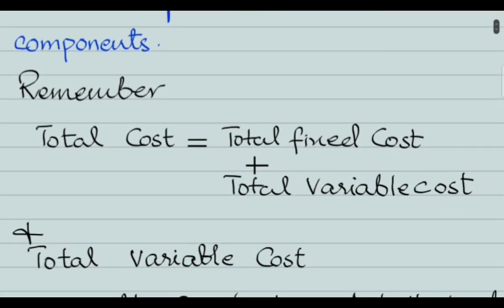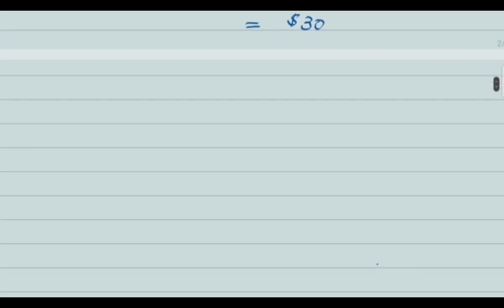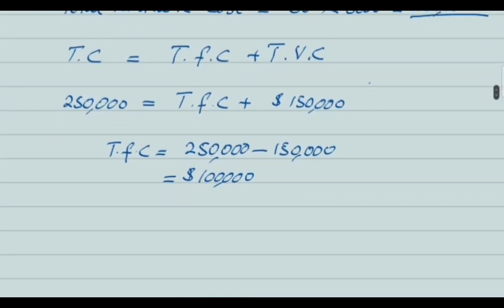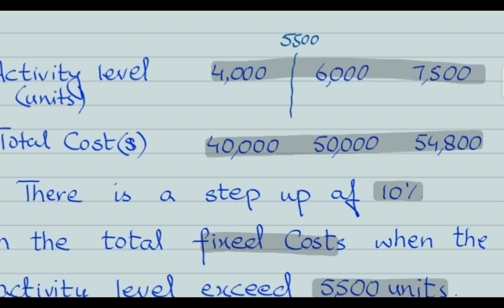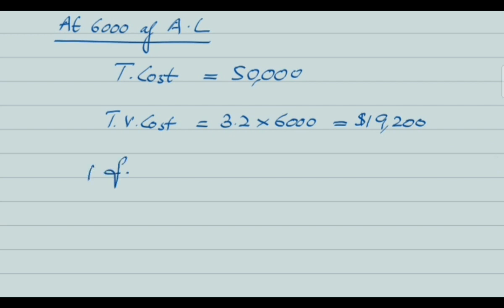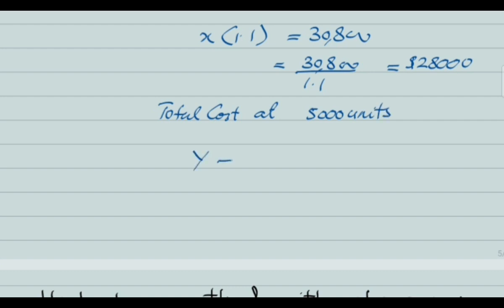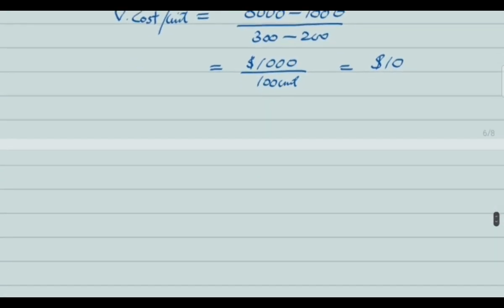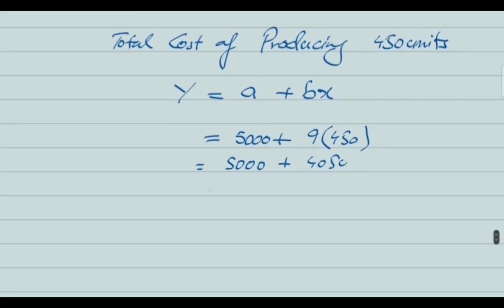F2 ACCA HIGH LOW METHOD BY EDUCARE SCHOOL OF ACCOUNTANCY